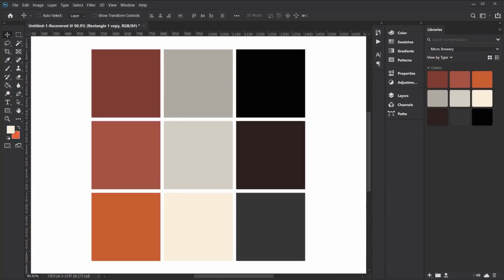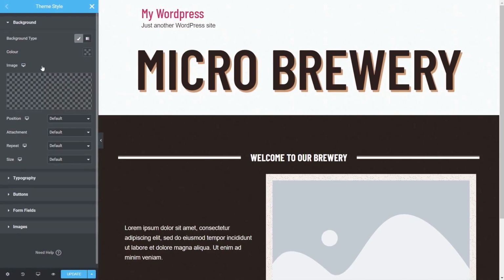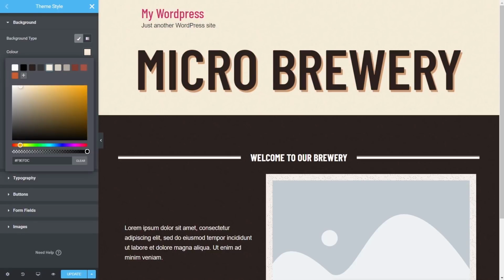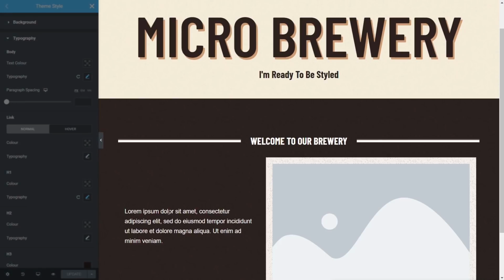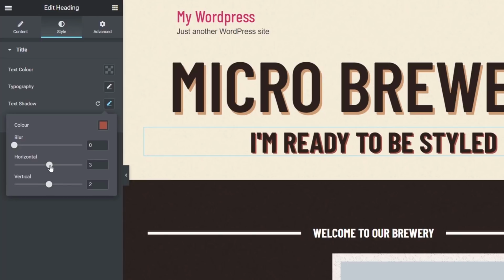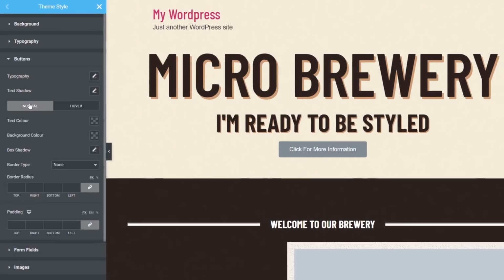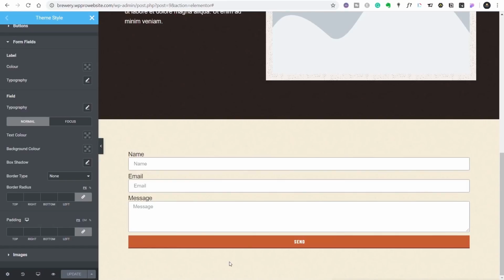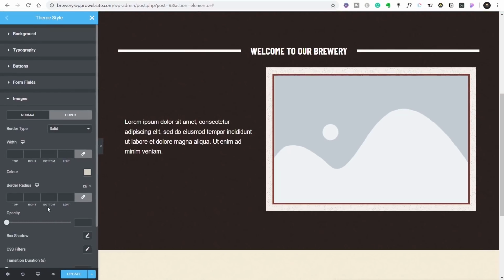Elementor Theme Styles - How I Use Them & Useful Add-On's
Elementor Theme Styles open up new opportunities to speed up your website development, test new combinations and get creative!

In this in-depth look at the new feature, I'll show you how I would typically use them alongside some awesome tips, techniques and resources to not only get more from the new Elementor Theme Styles but also how to improve your design skills in general.

Learn how to get more from the new Elementor Theme Styles tools and improve your web design workflow!